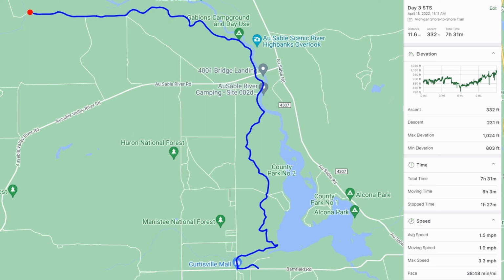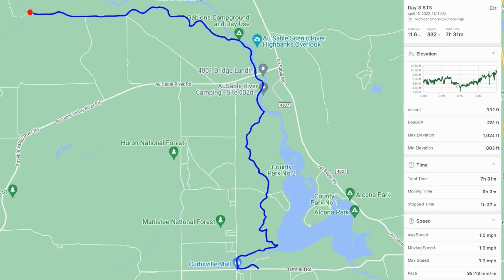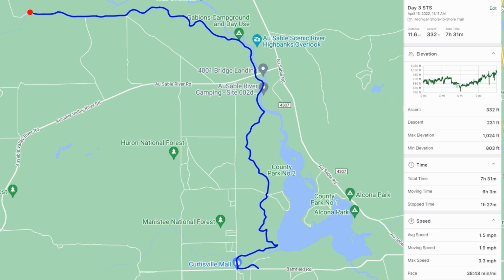Michigan Shore to Shore Trail Day 3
This video is Day 3 of a hike across Michigan from Lake Huron to Lake Michigan.  The trail is called the Michigan Shore-to-Shore Trail.  It begins in Oscoda, MI and ends in Empire, MI.  It is somewhere between 215 and 235 miles depending on what trails are followed.

A map showing a complete breakdown of the trail along with resources along the way can be accessed here:

After a Winter Seasonal delay and a premature stop to the hiking in October of 2021 due to Covid, we picked the trail up back where we left off in April 2022. Day 3 started near the general store in Curtisville, MI.  We started walking at around 11am and ended close to 6pm after hiking 11.6 miles.  After retrieving our vehicles, we stayed at Gabion's Campground and slept in our vehicles.

Most of the hike on this day was flat. We lost the trail in the first mile and then found it. It was uneventful with miles 2 through 8 except for lots of small tics, but beautiful views of the Ausable River. After a horse camp around mile 8, we lost the trail for good and had to bushwhack to the powerlines and back to our lead vehicle. We managed to complete 11.6 miles on this first return day.

0:00 Beginning of Video & Introduction
0:12 Title Screen
0:17 Animated Map
0:38 Start of Video
2:18 Sidetracked During Mile 1
3:15 First View of the Ausable River
3:44 Vista View of the Ausable River
5:43 Additional Views of the Ausable River w/Snow Still on River Bank
7:10 Horse Camp Area
7:33 Powerline Walk
7:53 Trail Summary

For additional information, an article can be viewed on the companion website for this channel at: